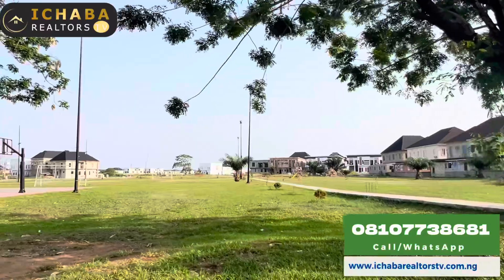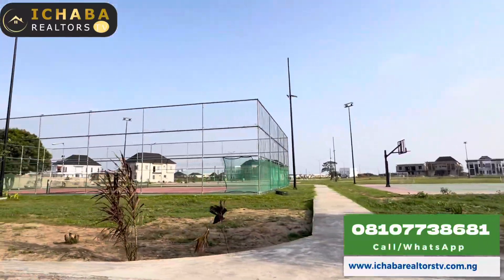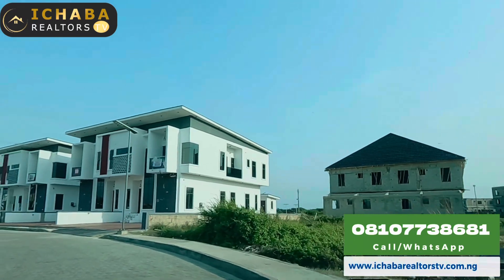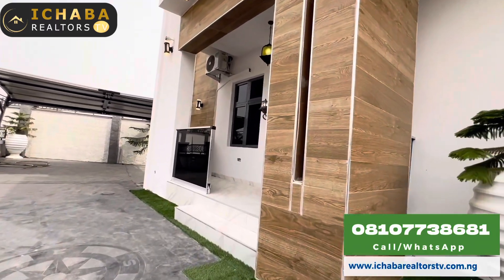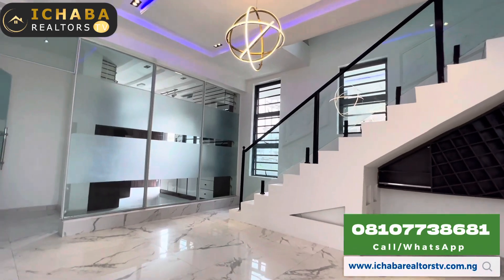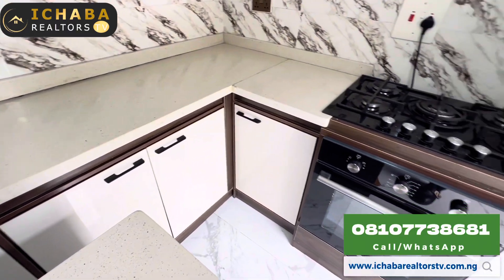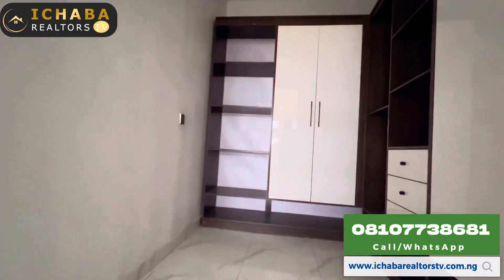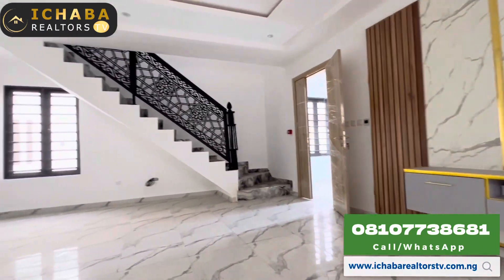Exclusive tour: house for sale in ajah: most expensive estate in ibeju lekki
"Welcome to our exclusive video tour where we unveil a magnificent 4-bedroom duplex with Bq house nestled in the serene Sapphire Gardens Estate of Awoyaya, Ibeju Lekki. This architectural gem is not just a dwelling but a statement of luxury and comfort that's perfectly suited for discerning families.

Join us as we guide you through each spacious room, showcasing the blend of modern design and functionality. From the cozy living spaces to the master suite that promises tranquil slumbers, every corner of this house is crafted with your future in mind. We delve into the unique features that set this property apart, highlighting its lush surroundings and the convenience of 24-hour electricity that the estate boasts.

For those with an eye for investment in Lagos's dynamic real estate market, this property comes with a negotiable price tag of N140 Million Naira and holds the promise of appreciation. With a clear Certificate of Occupancy, the legalities are as transparent as the Estate's crystal facade facing the Lekki-Epe Expressway.

Ready to make the leap? Watch our detailed video to immerse yourself in the elegance of this home, and let us lead you to where your new life begins. Remember, the opportunity to claim this slice of paradise in Ibeju Lekki is just a play button away!"

Fully detached 4 bedroom duplex with a BQ at Saphire Gardens.

Features:

Rooms all in suit.

Serene estate with 24/7 electricity

CCTV camera, smart locks.

Automated gate

Inverter AC in all rooms including kitchen.

Children play ground.

Football and basketball court.

Price 140M asking.